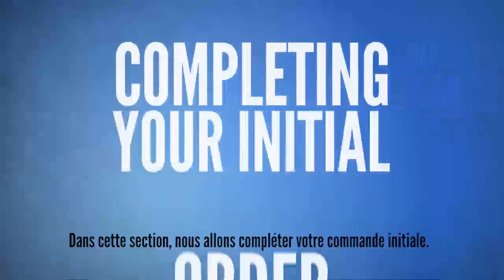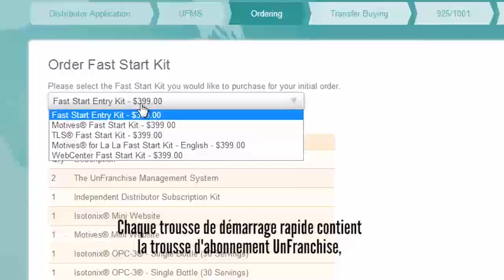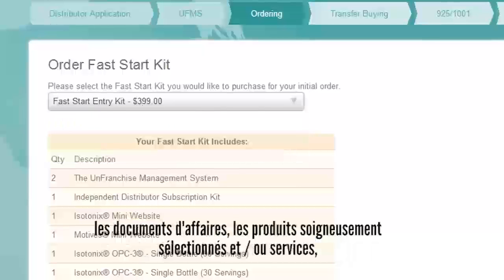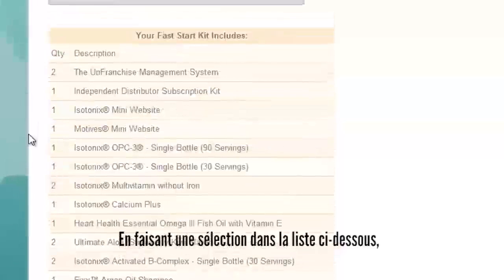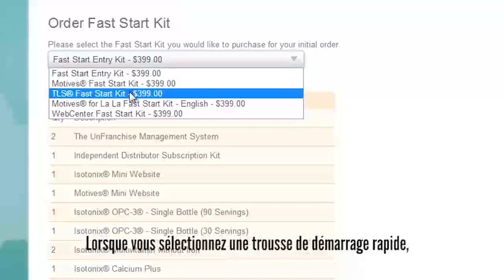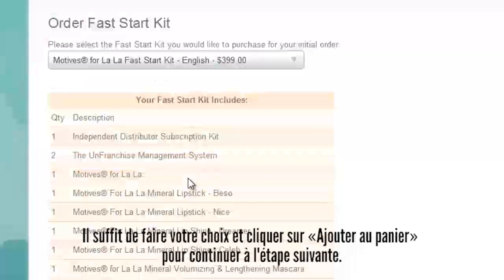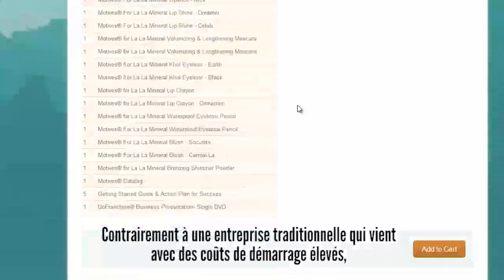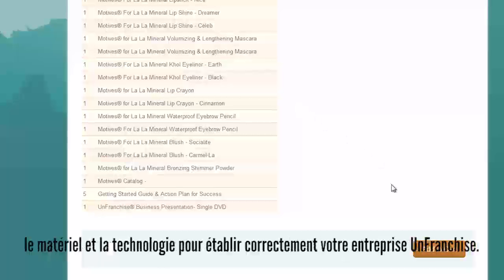Partner Now Vidéo 3: Commander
Félicitations vous êtes devenu un propriétaire UnFranchise! Voici la vidéo 3 de 7 tutoriels qui vous offrent une révision complète du processus d'inscription. Tout au long des étapes du processus d'inscription, vous trouverez des vidéos utiles pour vous guider dans le processus et vous aider à répondre aux questions qui pourraient se présenter. Si nécessaire, vous pouvez également contacter le propriétaire UnFranchise qui vous a invité pour des précisions et de l'information supplémentaire.  Nous espérons que ces vidéos pédagogiques feront que le processus d'inscription soit simple et facile.